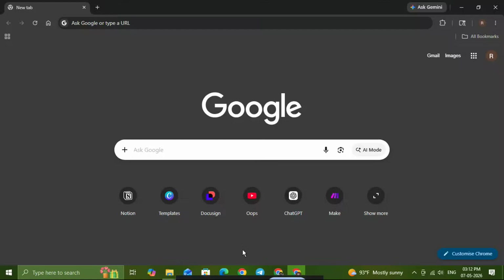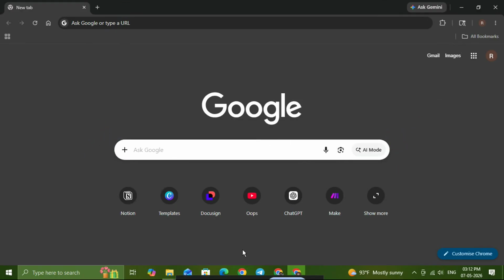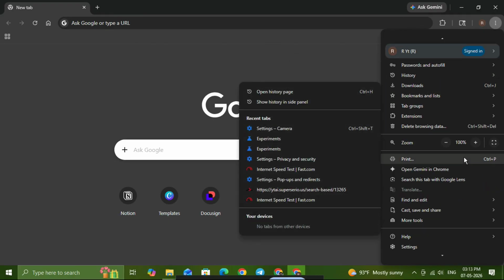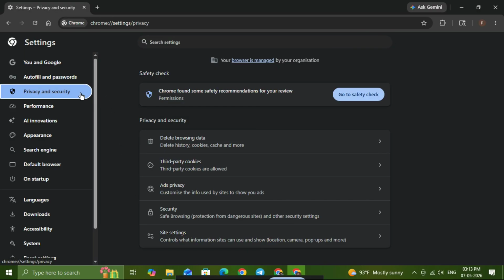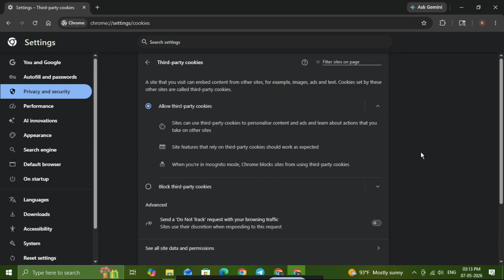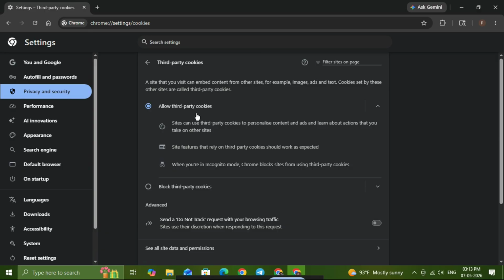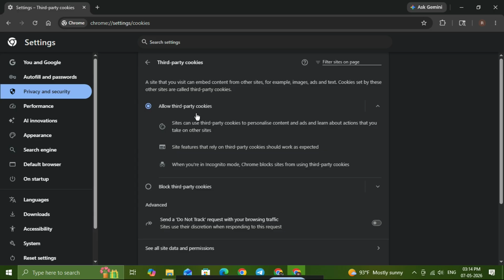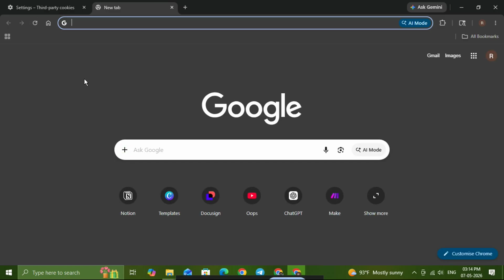How To Enable Cookies On Google Chrome [Easy Step-By-Step Guide]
Learn how to enable cookies on Google Chrome by opening Settings, going to Privacy and security, and allowing third-party cookies.
This quick tutorial helps fix login issues, website errors, and browser problems in just a few simple steps.

🕚Timestamps:
0:00 Introduction
0:13 Open Chrome Settings
0:33 Open Privacy Settings
0:49 Allow Third-Party Cookies
1:10 Refresh The Website
1:23 Outro

✍️What You'll Learn In This Video:
• How To Find Privacy And Security Options In Chrome
• How To Open Third-Party Cookie Settings
• How To Allow Third-Party Cookies In Chrome
• How To Fix Website Login And Loading Issues
• How To Refresh Chrome After Changing Cookie Settings

💡Pro Tips:
• Refresh the website after changing your cookie setting.
• If a site still does not work, close and reopen Chrome.
• Only enable cookies for browsers and sites you trust.
• Check your browser version if settings look different.
• Use this fix when login pages or carts are not saving properly.